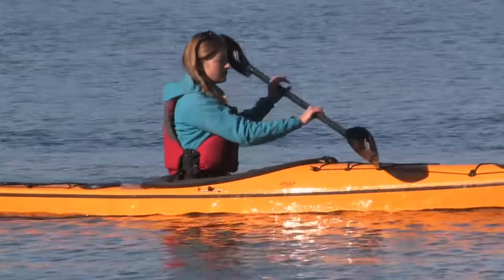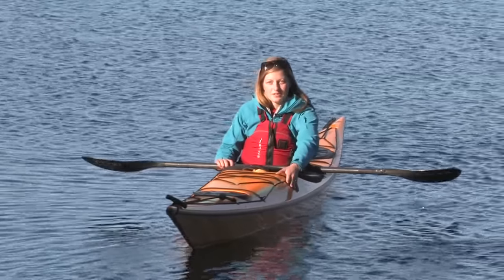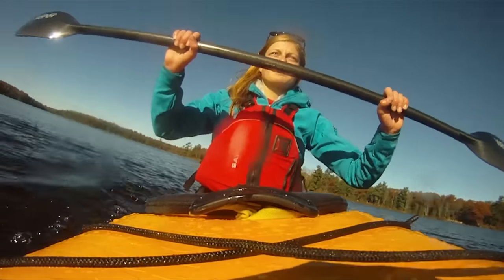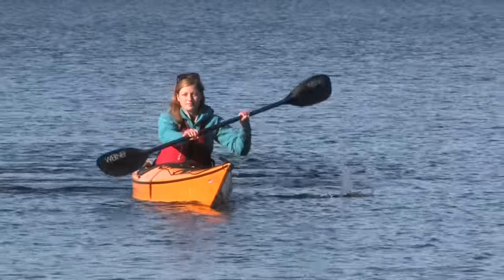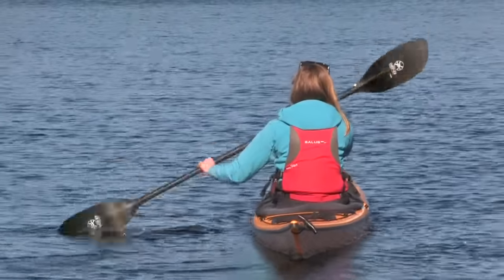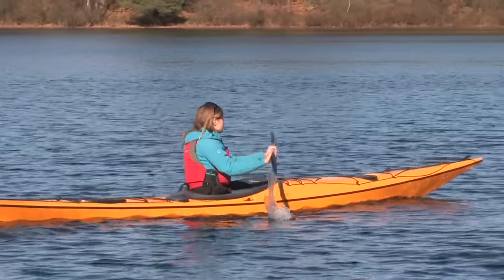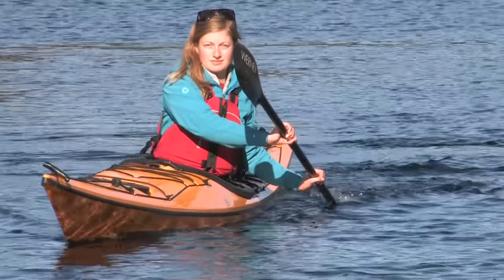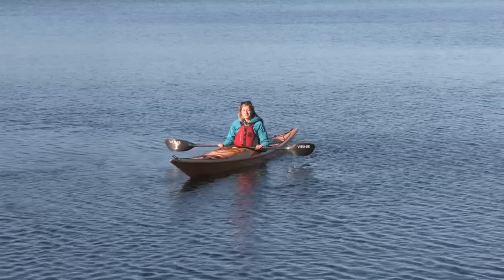How To Paddle Your Kayak In Wind | Skills | Adventure Kayak | Rapid Media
Learn to control your kayak and paddle more efficiently when faced with strong winds by using these tips from Aria Kooy of the White Squall Paddling Centre in Parry Sound, Ontario. and find us on Facebook

Discover more great skills and techniques, as well as expert gear reviews, at Adventure Kayak